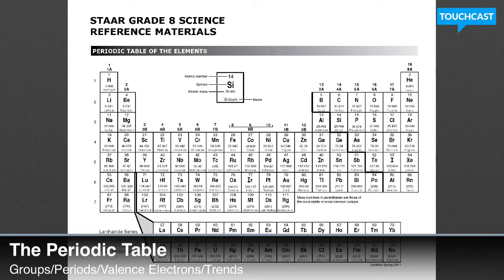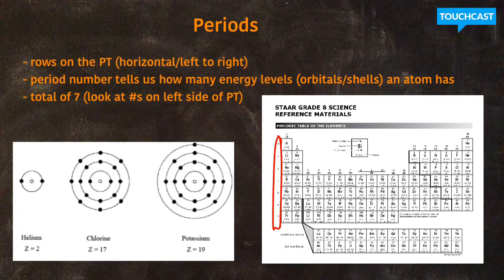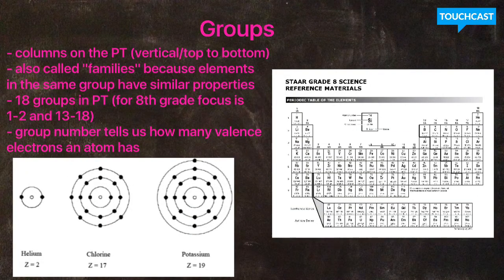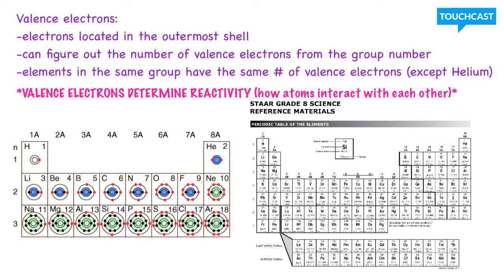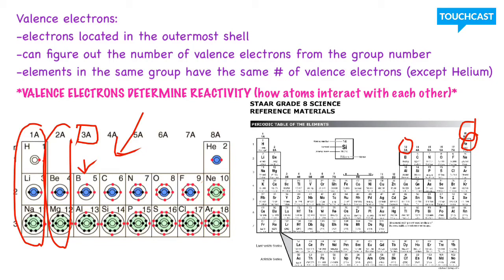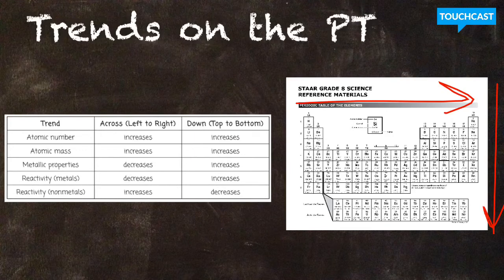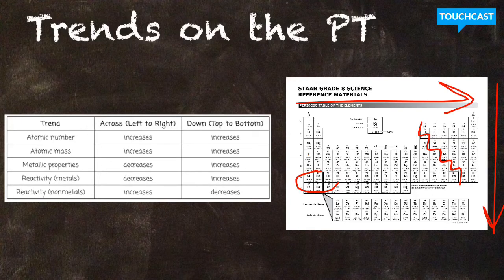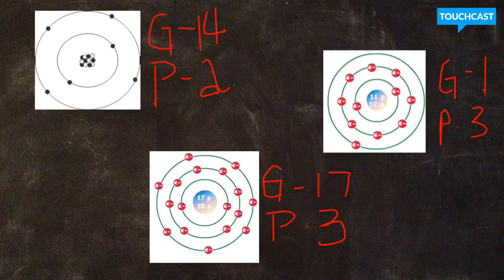The PT: Trends & More